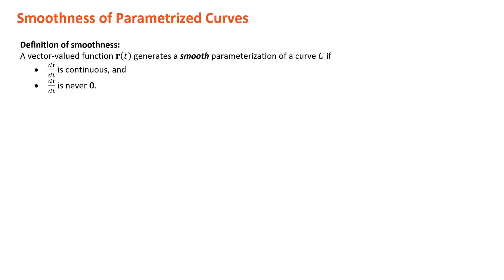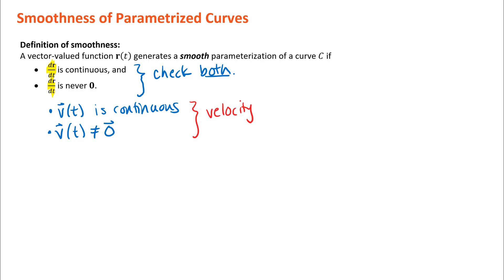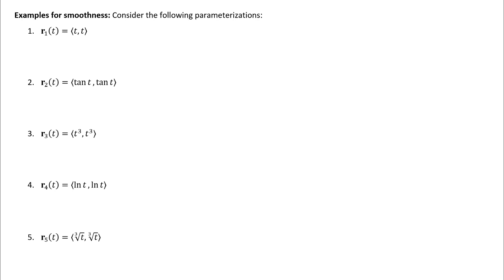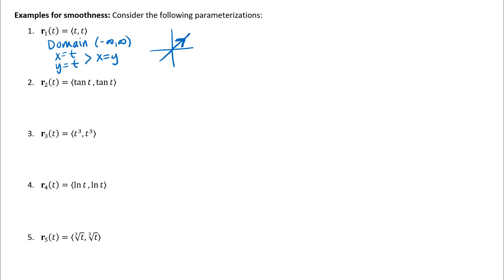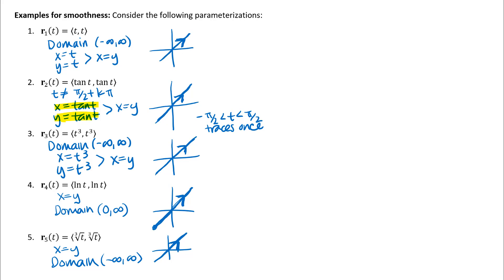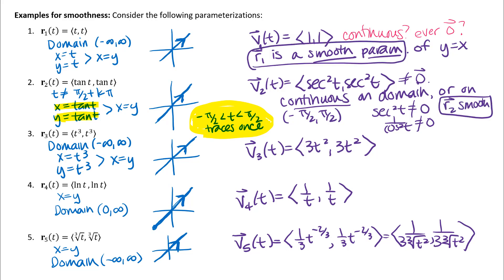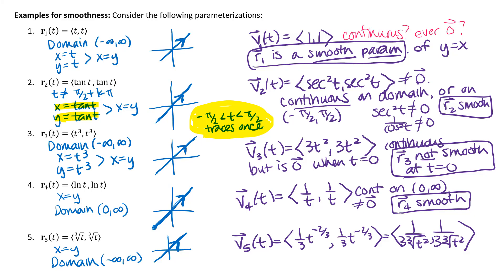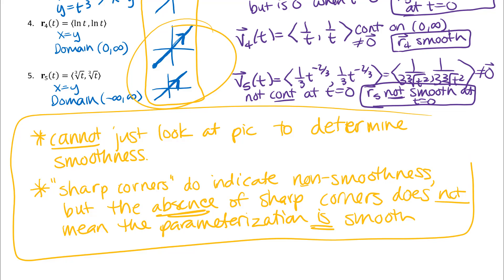Smoothness and Vector-Valued Functions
A definition and some important examples when thinking about vector-valued functions that give smooth parameterizations of curves.